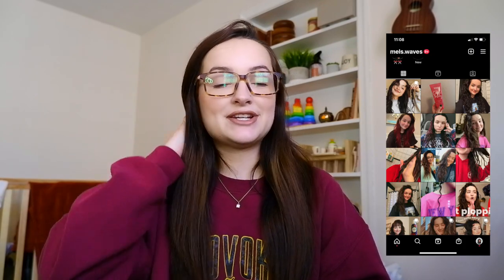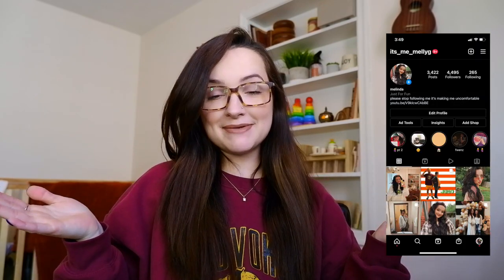My "go to" Tools and Products for Heat Styling Wavy Hair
hey guys! I wanted to share with y'all my go to products and tools for heat styling my wavy hair! In this video I talk about how to protect your hair from heat damage and then recommend products for keeping your hair soft while its heat styled and how to repair any potential damage when you're ready for your next wash. I hope this is helpful!

the blow dryer was recalled idk when or if its gonna be available again :/

avocado oil ( I can't find the one I have but I added one to my storefront that has great reviews)

tresseme hair spray (this is a hold 4 mine is a 3 but I can't find it)